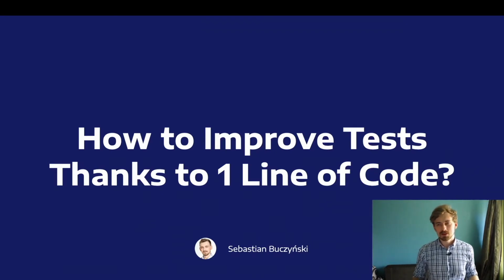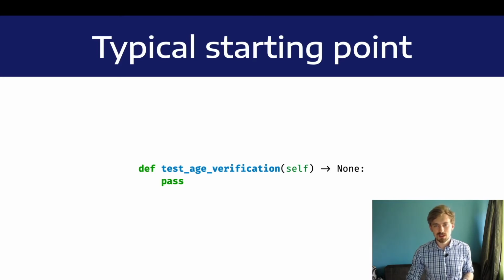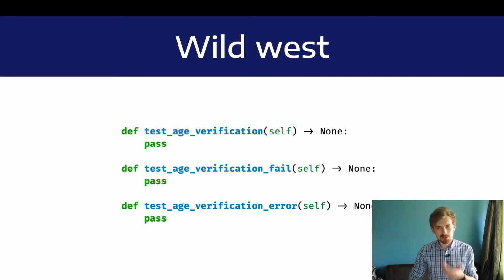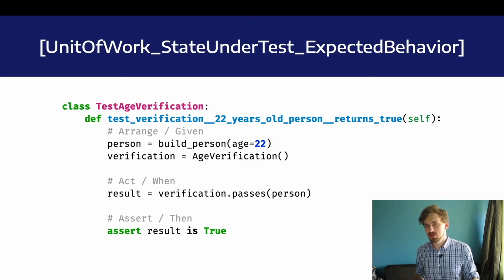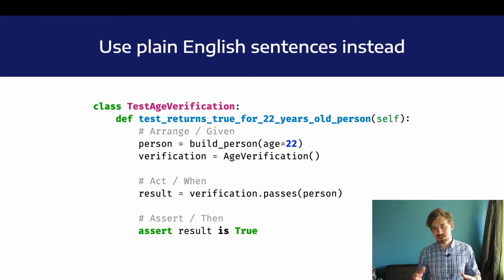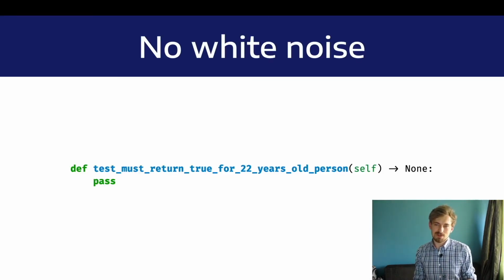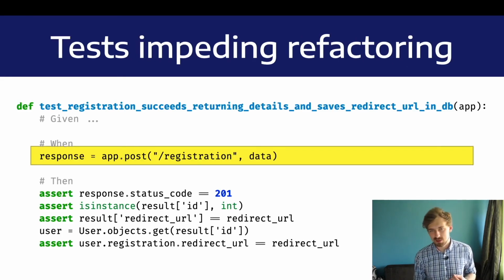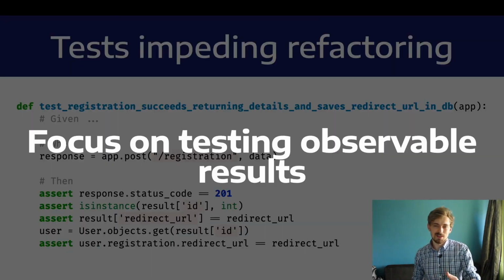How to Improve Tests Thanks to 1 Line of Code? [PyOhio 2021]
Lightning Talk by Sebastian Buczyński at PyOhio 2021.

Description: What takes only one line of code and can dramatically improve your tests? The name! If you write in a more intentional way, you can get a test that is better designed.

In 5 minutes I'll show you a few simple rules of naming tests that you can start using right away.